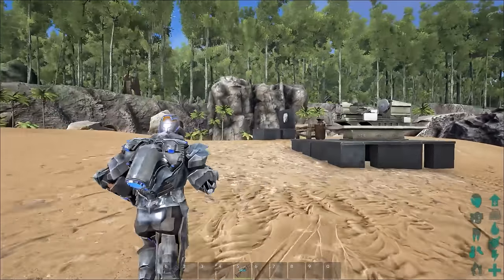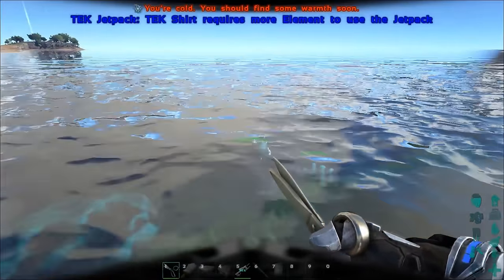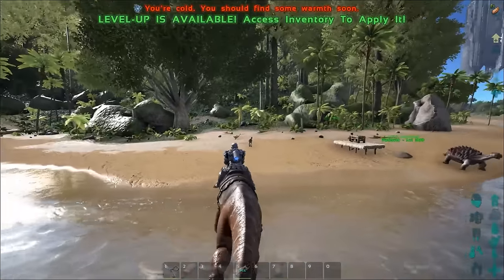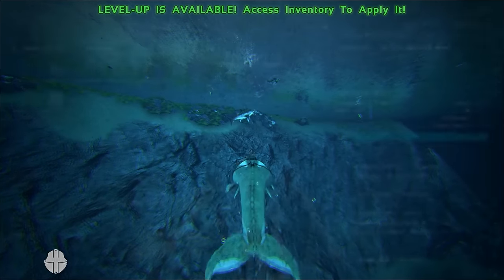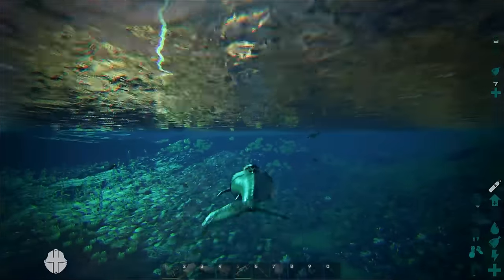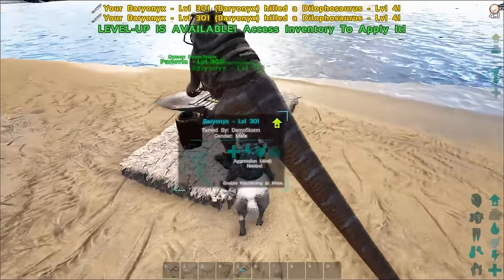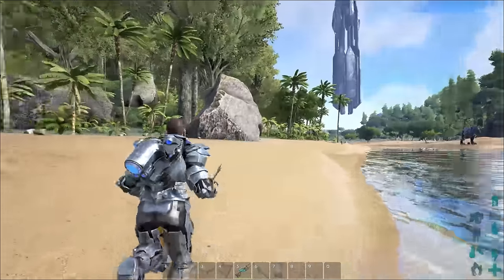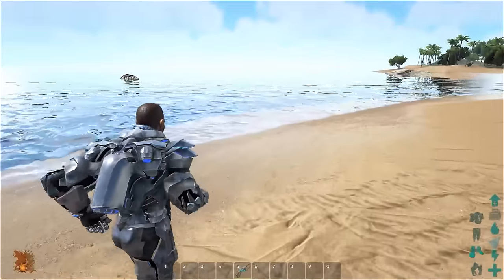Ark Survival Evolved - New Dinos - Ovis Aries/Sheep , Basilosaurus , Baryonyx, , Purlovia , (254)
Ark Survival Evolved - New Dinos - Ovis Aries/Sheep , Basilosaurus , Baryonyx, , Purlovia

Today We show off 4 new dinosaurs along with a little tek tier!
The Four new dinosaurs include the Ovis Aries which is a sheep you can sheer for wool. The Basilosaurus, Baryonyx, Purlovia which is a honey badger landmine!